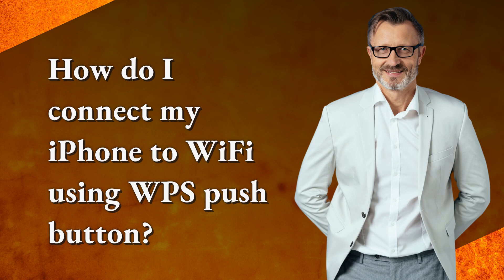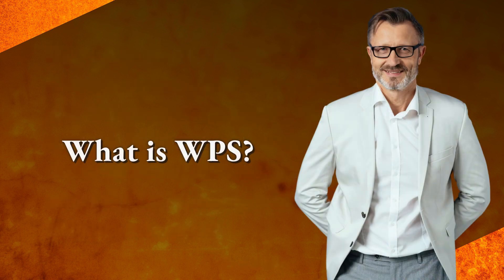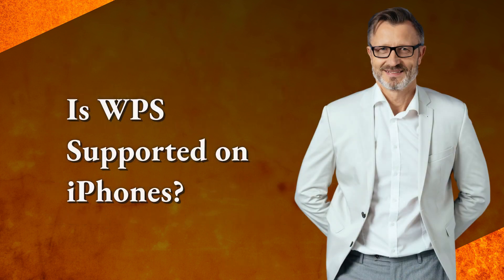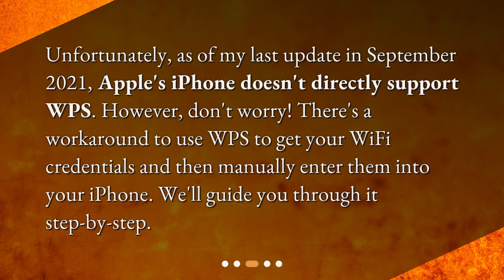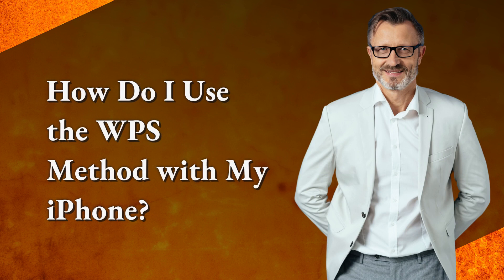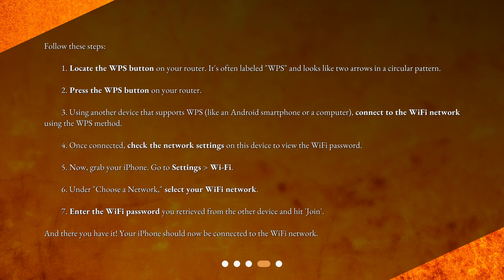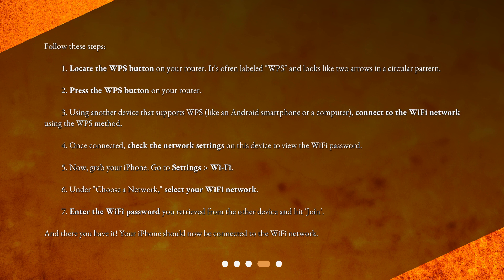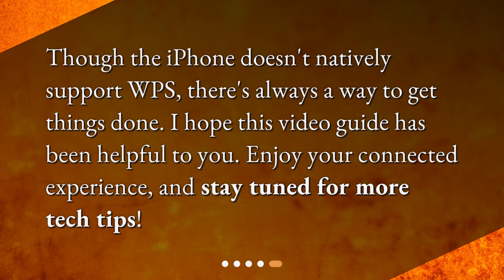How do I connect my iPhone to WiFi using WPS push button?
How to Connect Your iPhone to WiFi Using WPS Push Button • Learn how to connect your iPhone to WiFi using the WPS push button method in this concise and captivating video. Discover what WPS is and how it simplifies the setup process. While iPhones don't directly support WPS, we'll show you a step-by-step workaround to get your WiFi credentials and manually enter them. Follow our easy-to-understand instructions and get your iPhone connected to WiFi hassle-free!

00:00 • How do I connect my iPhone to WiFi using WPS push button?
00:24 • What is WPS?
00:44 • Is WPS Supported on iPhones?
01:09 • How Do I Use the WPS Method with My iPhone?